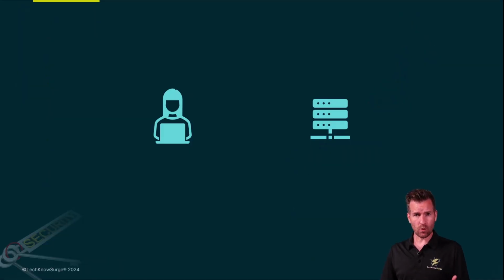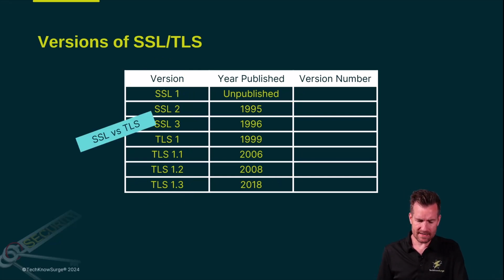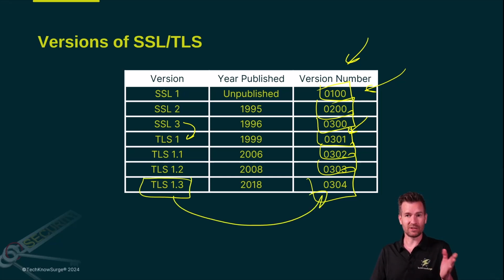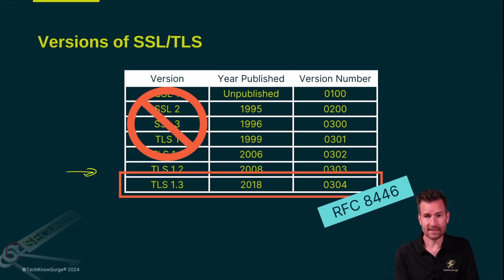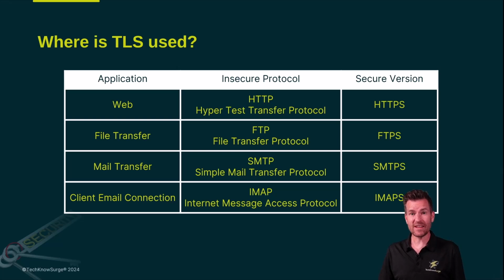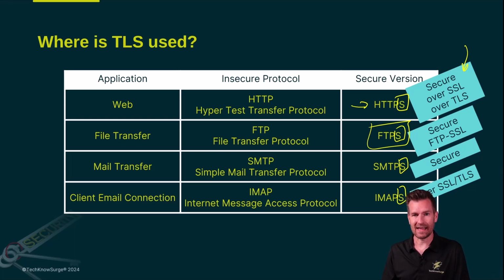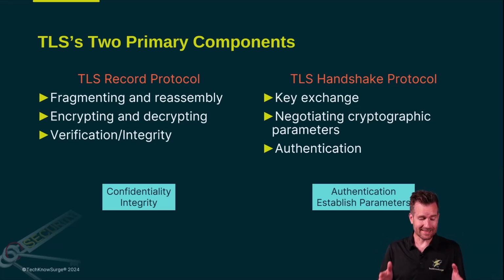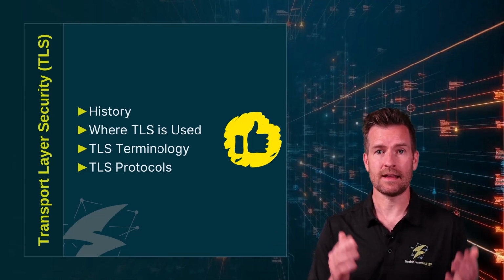Foundations of Cryptography 4-1: Transport Layer Security (TLS)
🔒TLS Explained: Dive into the evolution and significance of Transport Layer Security, a crucial protocol used in everyday online activities like email, web browsing, and streaming.

🌐History and Terminology: Understand the origins of TLS, its evolution from SSL, and why it's essential for securing modern internet communication.

🔍TLS Protocols: Explore key components like the TLS Record Protocol and TLS Handshake Protocol, uncovering their roles in data encryption, integrity verification, and secure connection establishment.

🛡️Applications of TLS: Learn where TLS is applied, from securing web traffic (HTTPS) to email (SMTP/IMAP) and file transfers (FTPS), enhancing privacy and data protection.

📹 Delve deep into TLS and its pivotal role in cybersecurity!